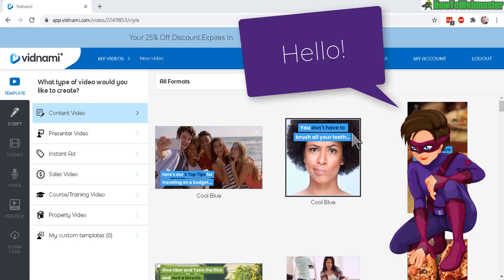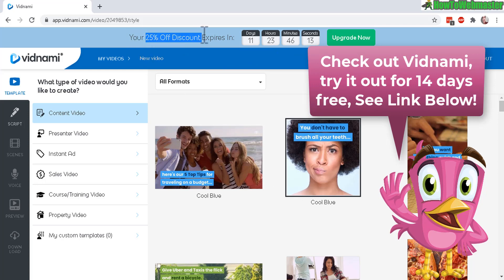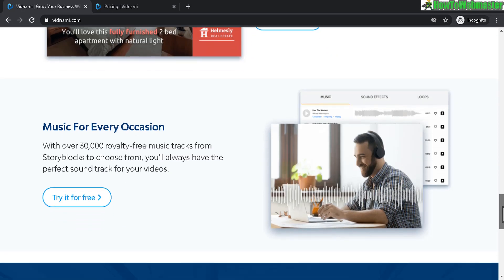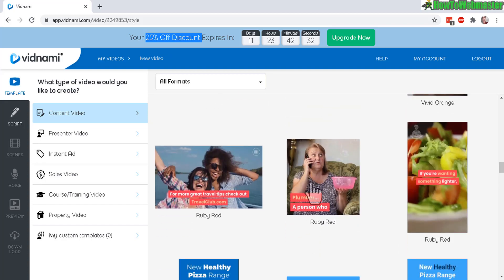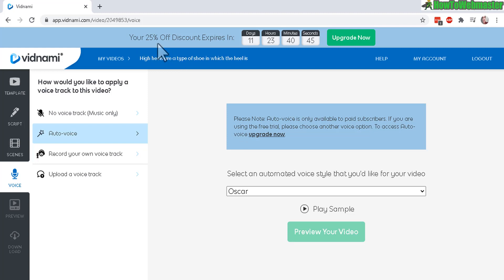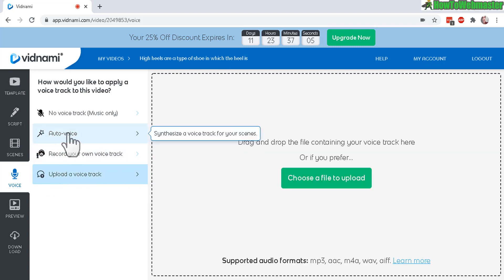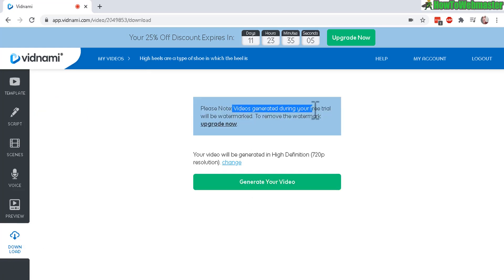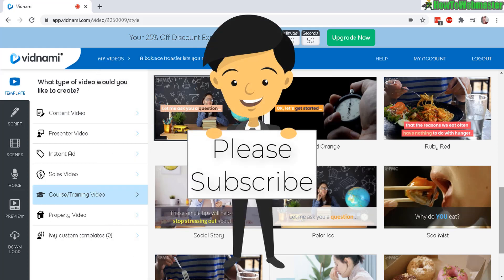Best Automatic Video Creator - Text to Video Maker - Vidnami Review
*Vidnami has closed down! Check out invideo, it works the same as Vidnami, but is actually better and cheaper